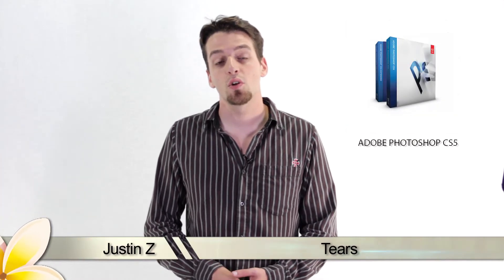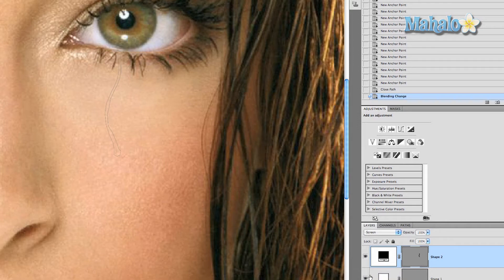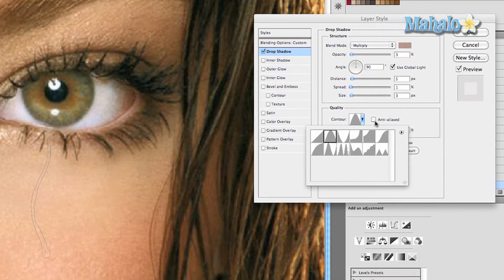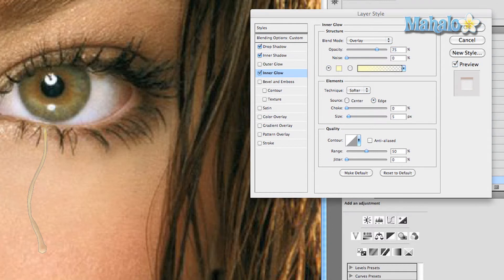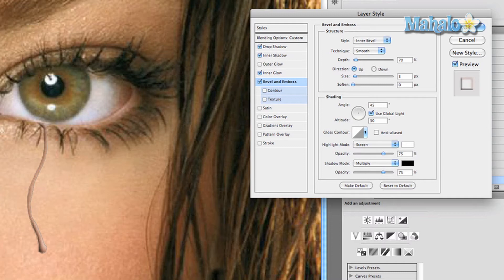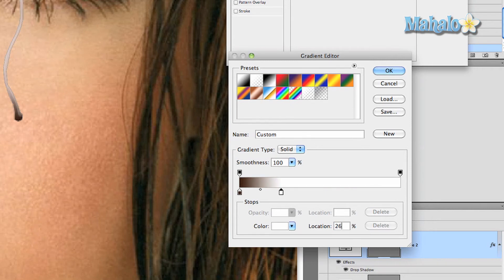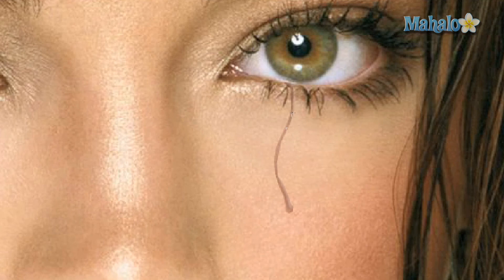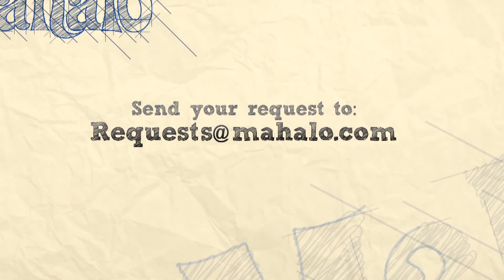Photoshop Tutorial - Tears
Tears are difficult to reproduce from another image into your own. JustinZ will show you how to do it from scratch.